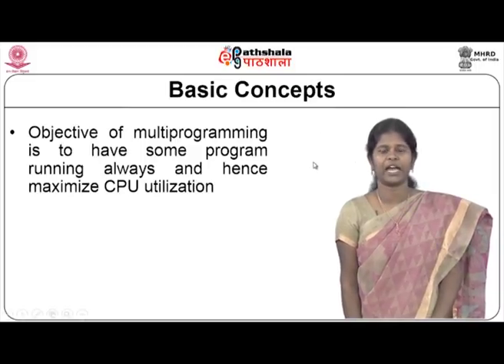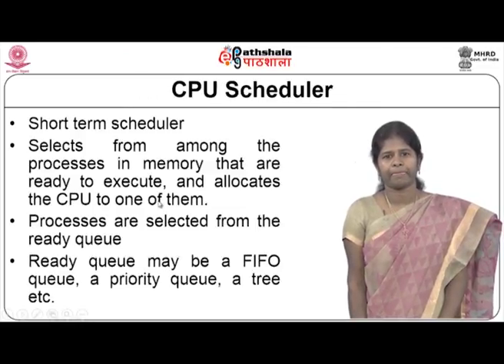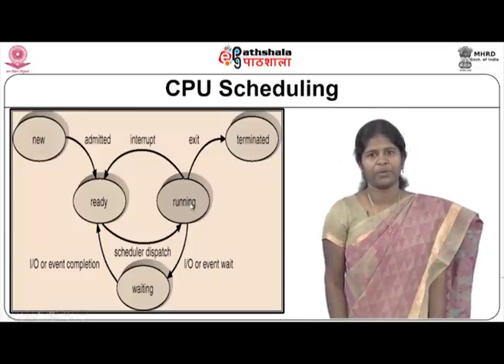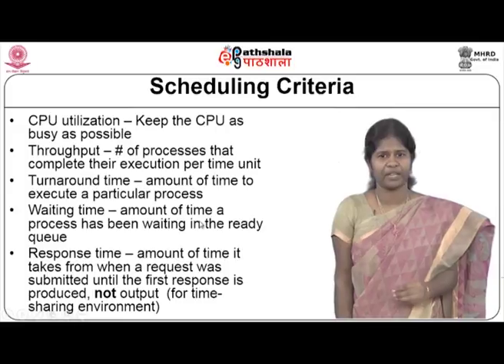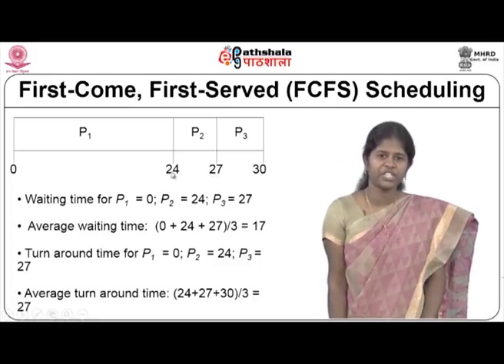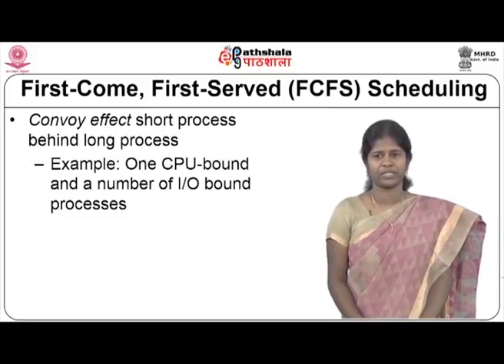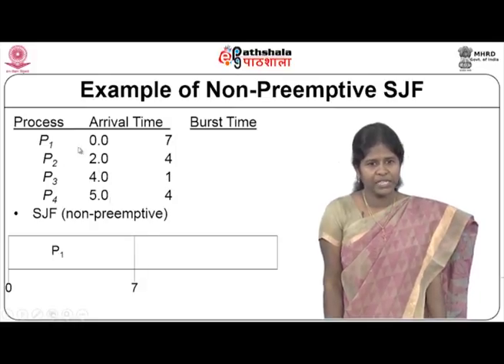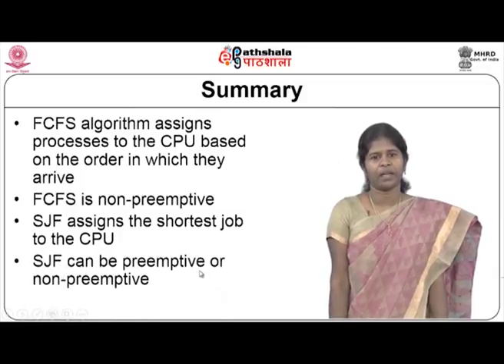CPU Scheduling-I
Subject : Computer Science(PG)
Course  : Operating Systems